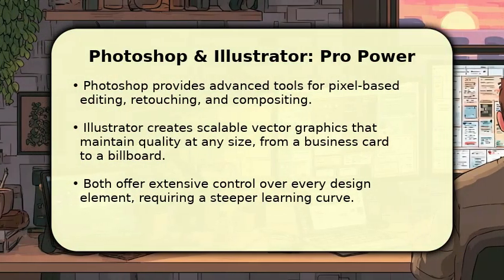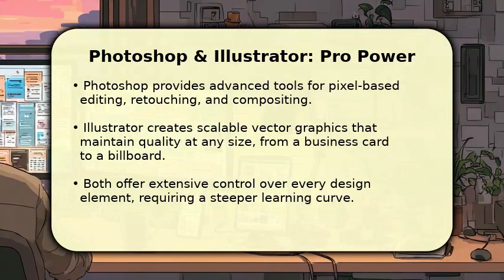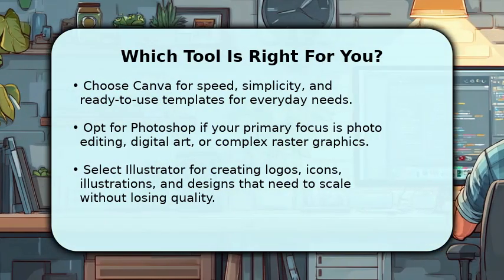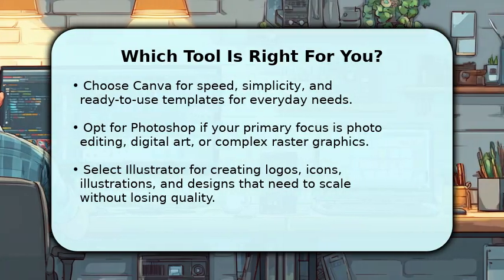Canva vs Photoshop vs Illustrator - Which Is Better?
▸ :^) Struggling to decide between Canva, Photoshop, and Illustrator for your design projects? This comprehensive guide breaks down the strengths and weaknesses of each powerful creative tool. Learn which software is best suited for your needs, whether you're a beginner creating quick social media graphics, a photographer editing images, or a professional designer crafting intricate vector illustrations. We'll compare features, ease of use, and ideal applications, helping you choose the ultimate graphic design software for your specific workflow.

Discover the best program for:
*   Quick and easy designs
*   Professional photo editing
*   Scalable vector graphics and logos
*   Creative projects and digital art
*   Beginner-friendly design

By the end of this video, you'll have a clear understanding of Canva, Photoshop, and Illustrator, empowering you to make an informed decision for all your design endeavors. Stop guessing and start creating!